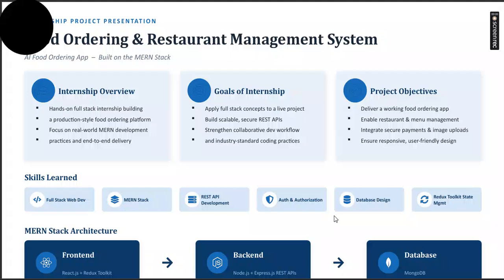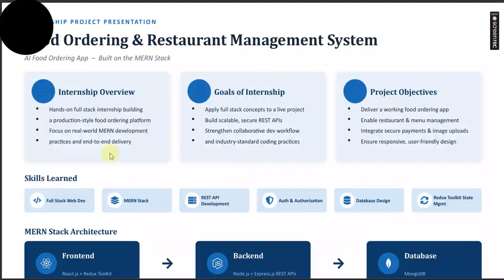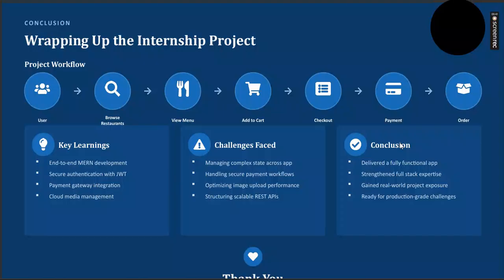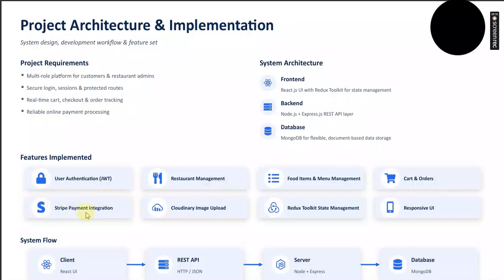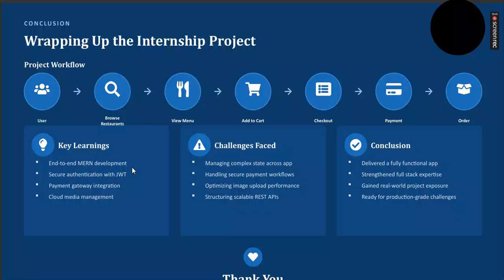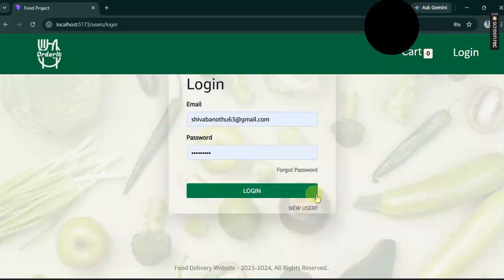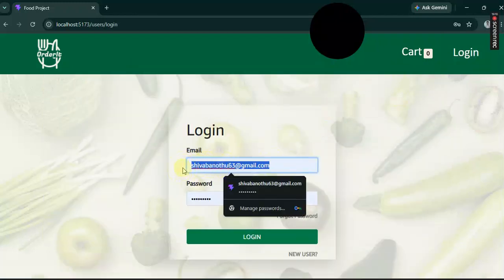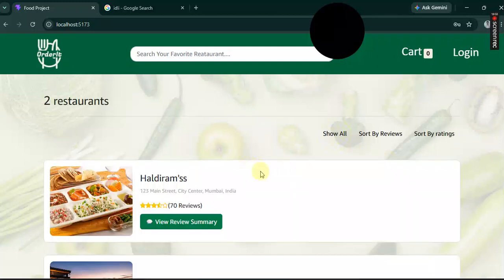AI Food Ordering App | Internship Project Presentation | MERN Stack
This video presents my Internship Project titled "AI Food Ordering App" developed using the MERN Stack.

Technologies Used:
• MongoDB
• Express.js
• React.js
• Node.js
• Redux Toolkit
• JWT Authentication
• Stripe Payment Gateway
• Cloudinary

The presentation covers:
• Internship Overview
• Project Objectives
• MERN Architecture
• Project Implementation
• Key Learnings
• Challenges Faced
• Live Project Demonstration